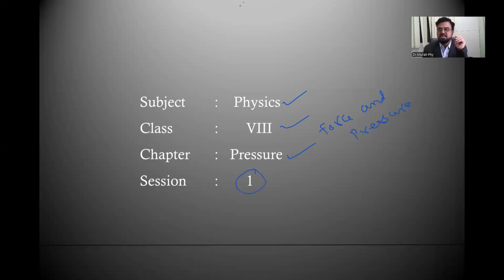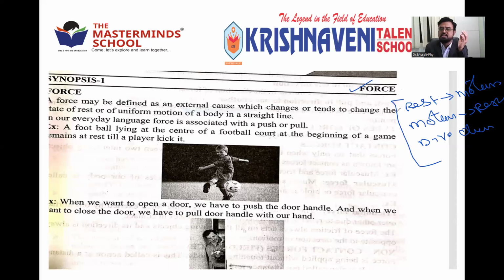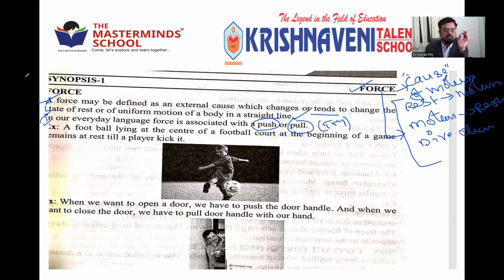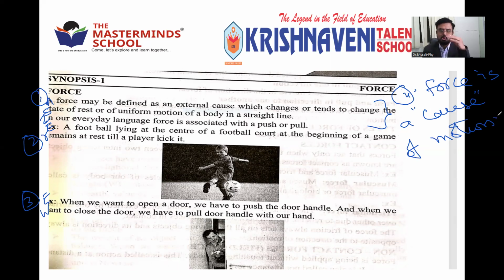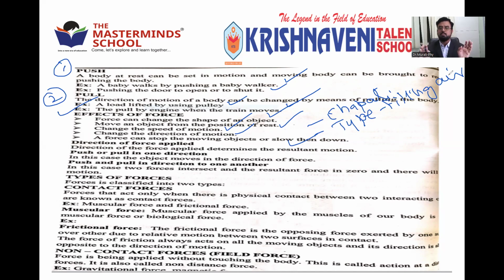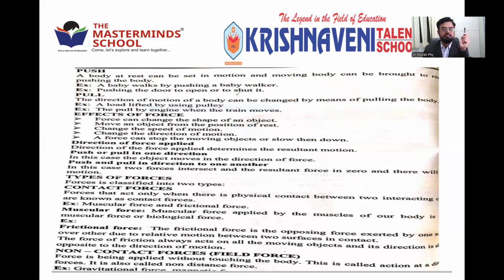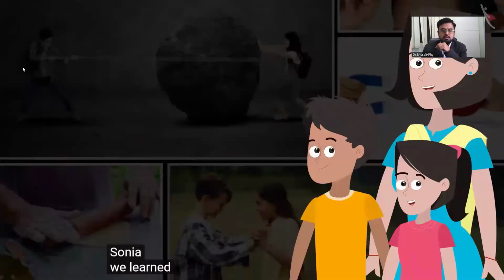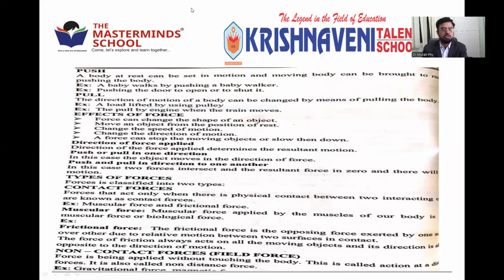CLASS 8 FORCE & PRESSURE 1